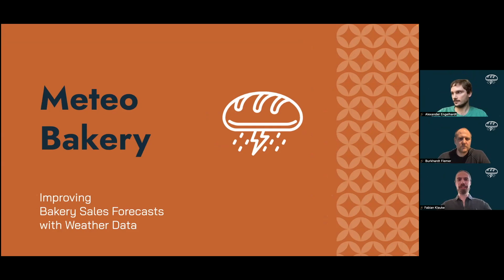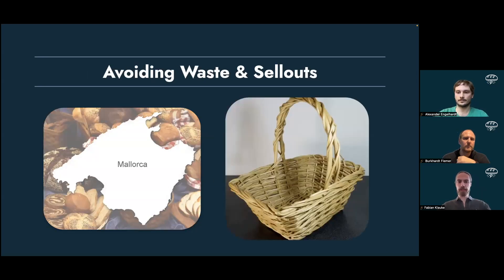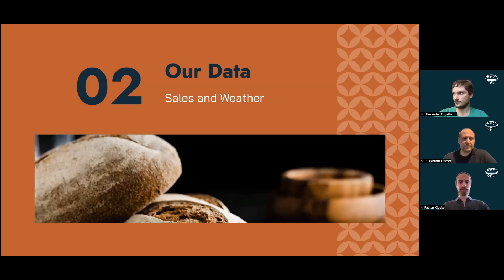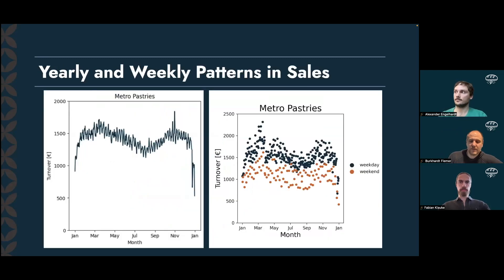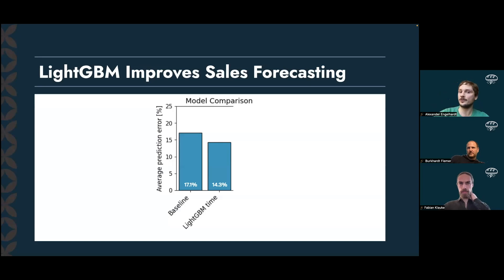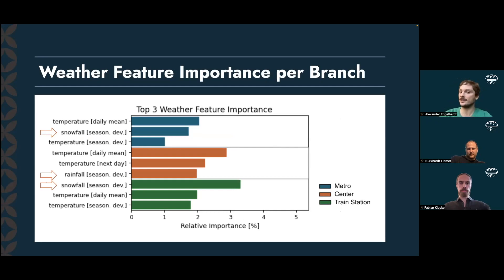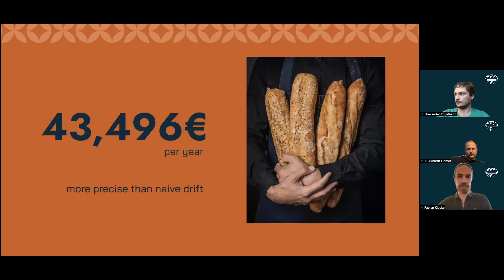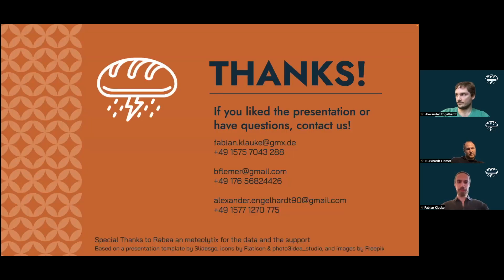Meteo Backery: How to predict sales based on the weather forecast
From the weather, we shall tell how many rolls you’re going to sell. The research is about how to predict a bakery load according to the weather each day. How this data will help to reduce food waste and manage a turnover.

Alexander Engelhardt
Burkhardt Flemer
Fabian Klauke

Capstone presentation held during the Data Science Bootcamp Graduation event on November 21, 2022.

Neue fische offers high-quality coding bootcamps to become a java/web developer or data analyst/scientist in 3 months only. In our 3 months coding bootcamps you can learn everything you need to start your dream job as a java/web developer or data analyst/scientist